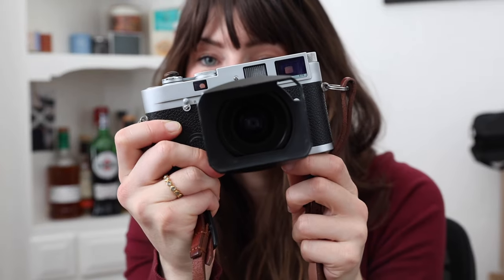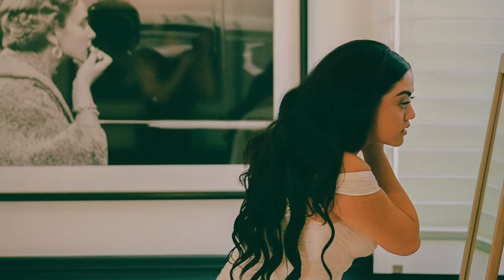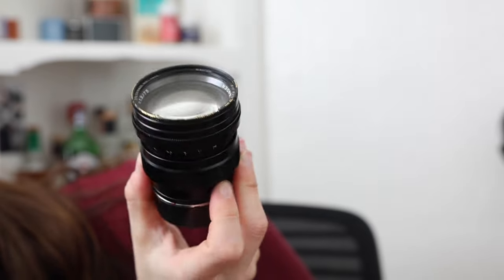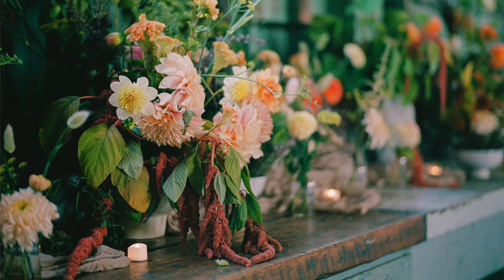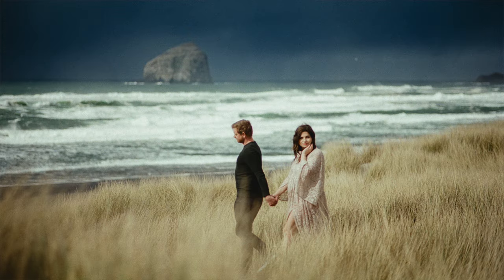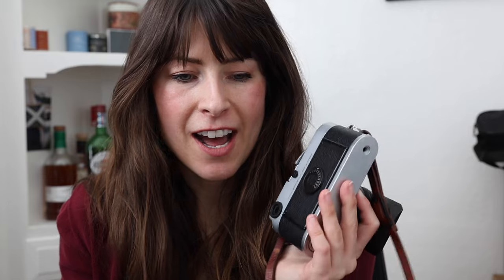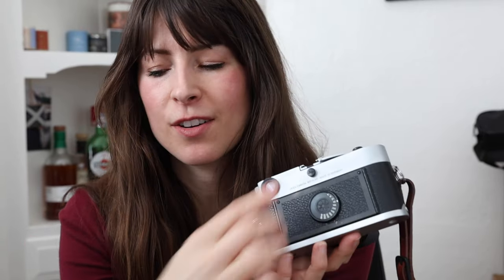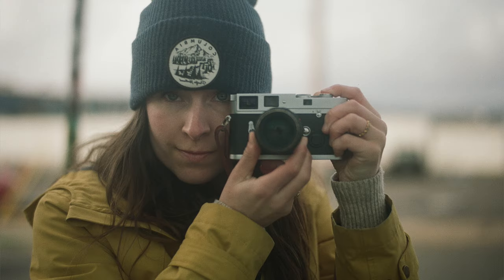One Year with Leica MP - my Professional & Personal Experience using Leica's treasured 35mm Camera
Fairly in depth review about having the Leica MP in my bag for one whole year.
I answer some questions and share a few sample images from using the camera professionally in weddings and also in my personal work.
My particular version is the Leica MP 0.72 Silver. I've used a variety of lens including the 50mm summilux, 24mm summilux, 21mm artisan & 75mm voigtlander. I touch on how the camera has held up physically and what I've enjoyed most about using it.

I have limited series collections of some of my fine art work, viewing available by request.

-teri